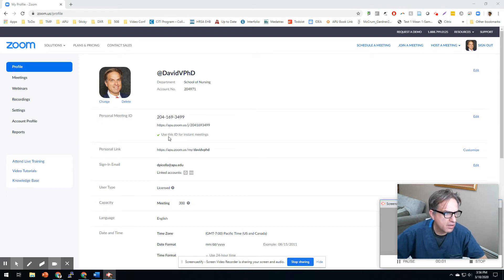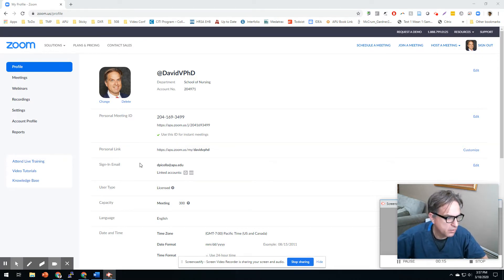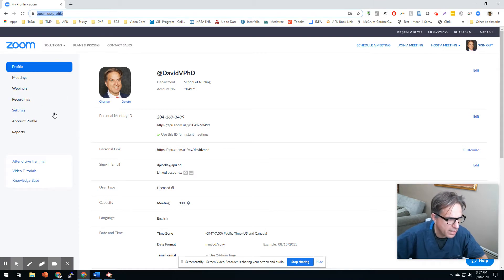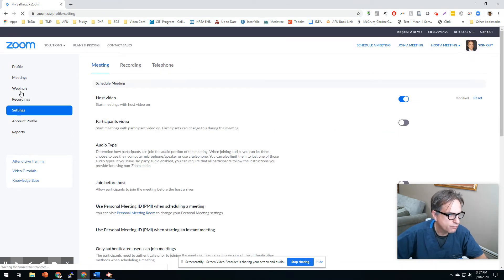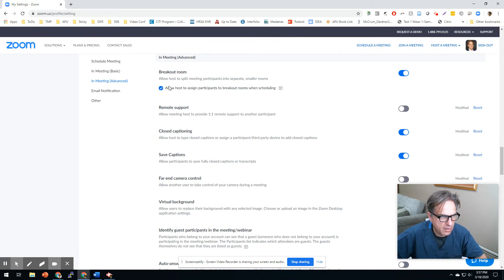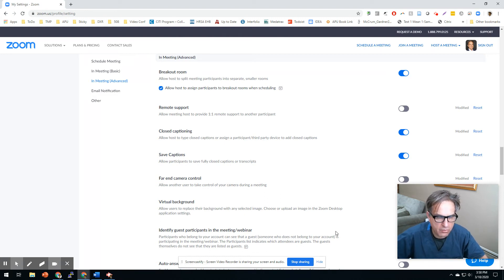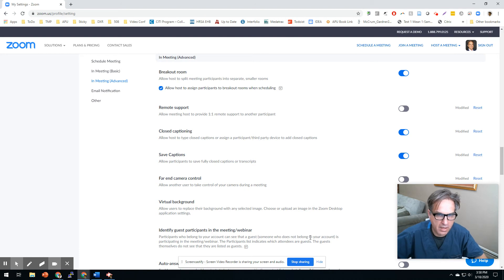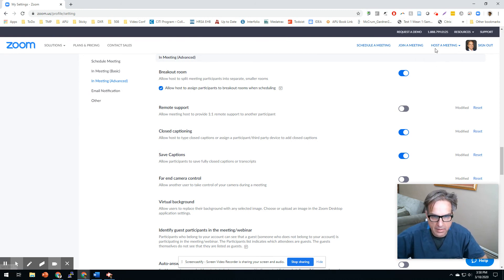Enable Zoom.us Breakout Rooms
Enable Zoom.us BREAKOUT ROOMS!  This is the best features for your class.  You must check this out!